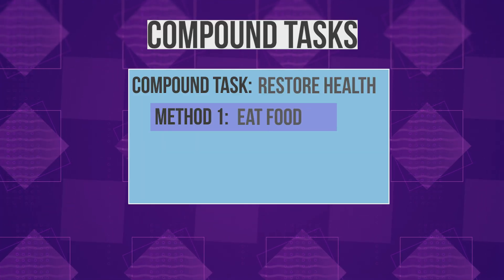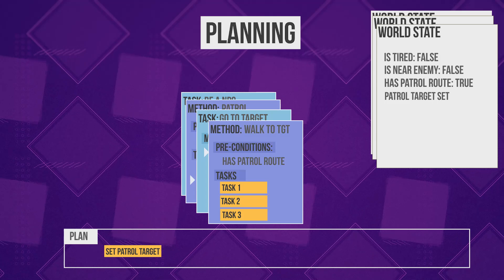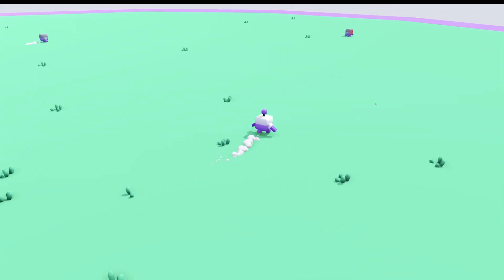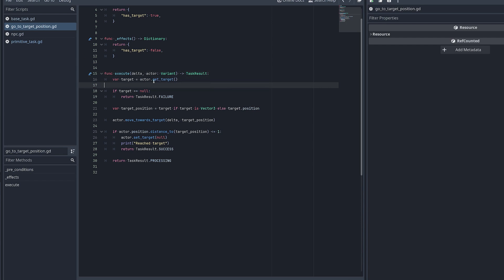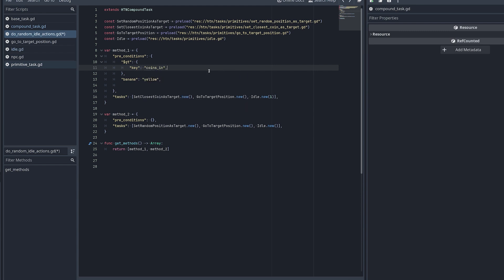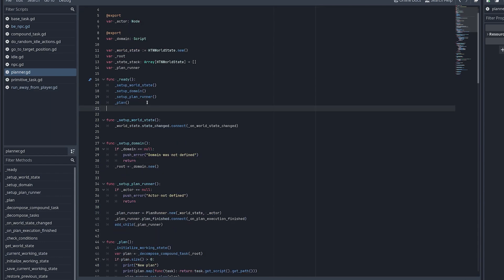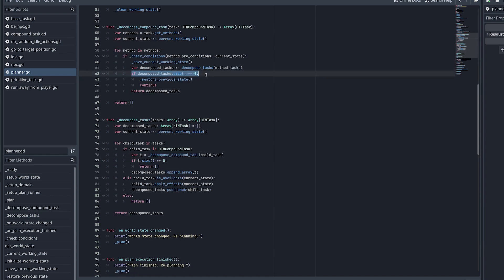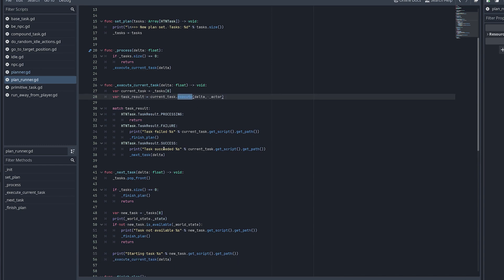Intro to Hierarchical Task Networks (with implementation examples)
Hello. I'm back with another Game AI pattern video. This time I'm talking about Hierarchical Task Networks.

00:00 Hierarchical Task Networks
00:09 Primitive Tasks
00:21 Compound Tasks
00:40 Domain and Plan
00:59 World State and Sensors
01:52 Planning
03:23 Implementation Acknowledgements
03:55 Demo project execution
05:47 Code: Tasks
12:10 Code: Planner
17:10 Conclusions and links